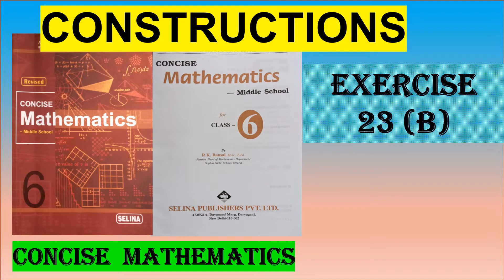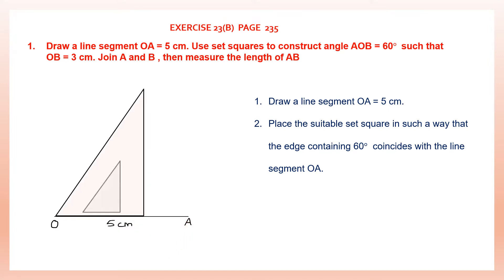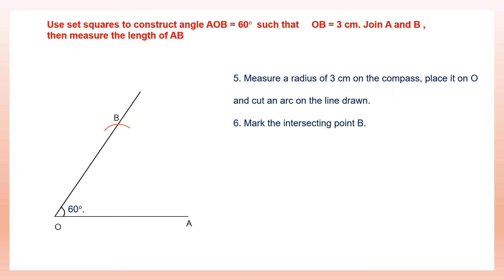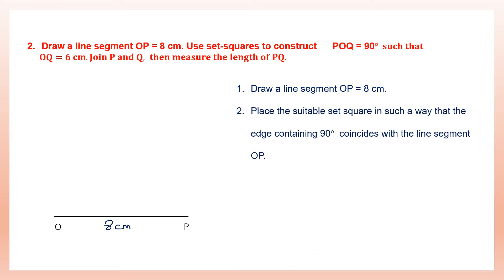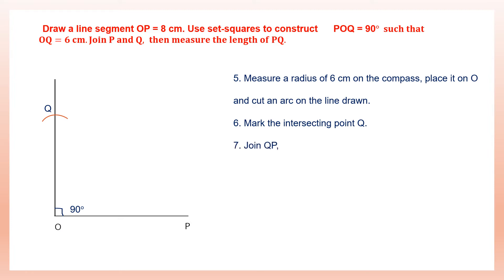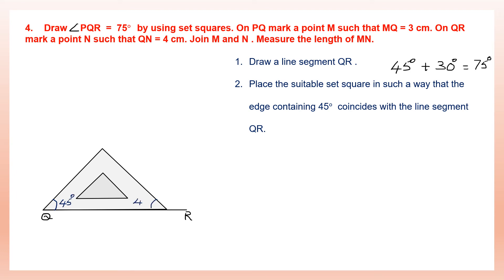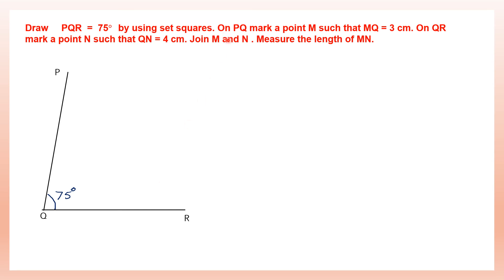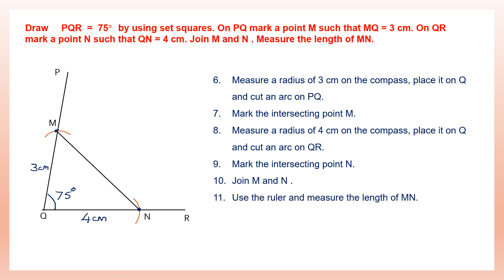CONSTRUCTIONS EXERCISE 23(B)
Hi students. We are doing CONSTRUCTIONS EXERCISE 23(B)

CONSTRUCTION OF ANGLES USING SET SQUARES